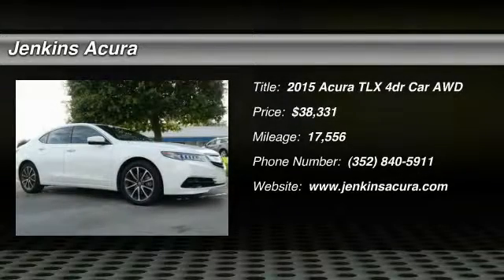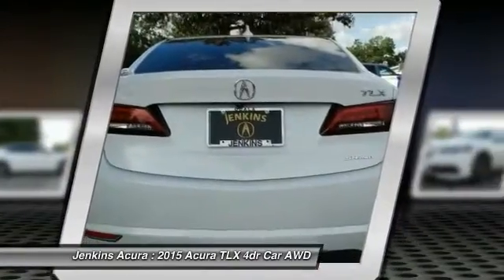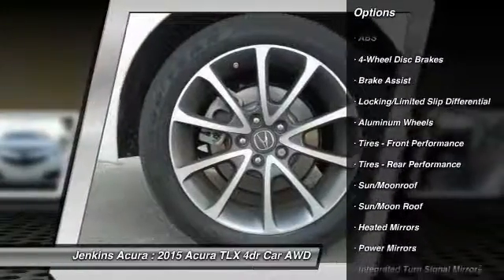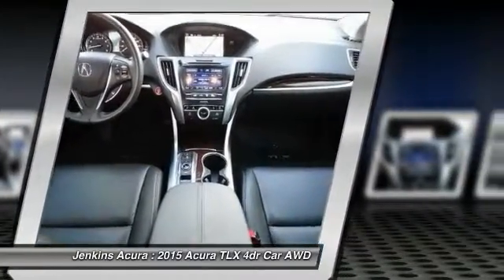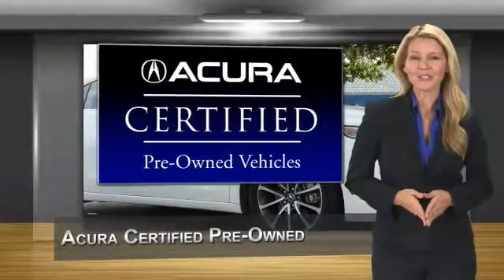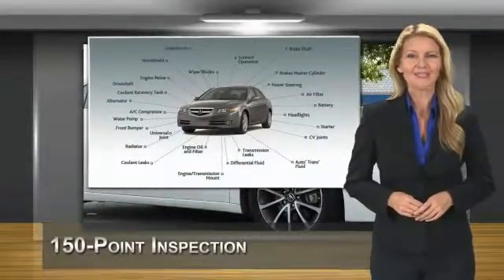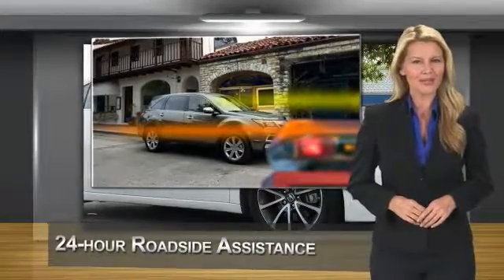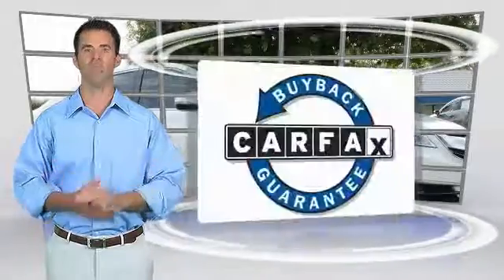2015 Acura TLX Ocala Florida 1P5271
2015 Acura TLX V6 Tech

Jenkins Acura
2025 SW College Road